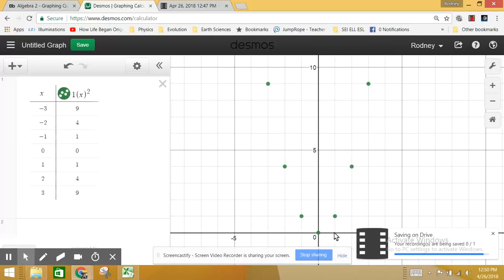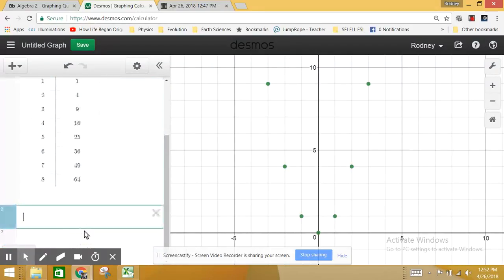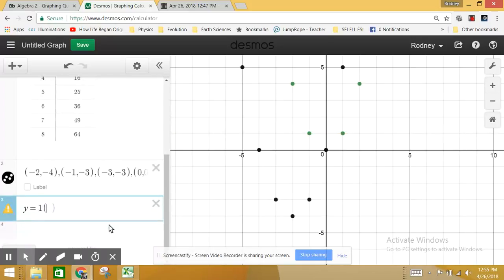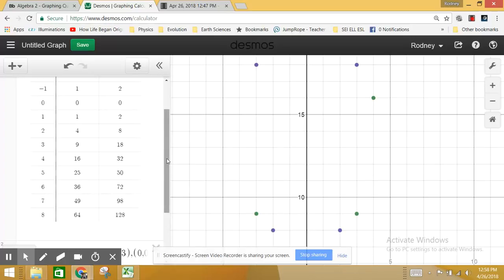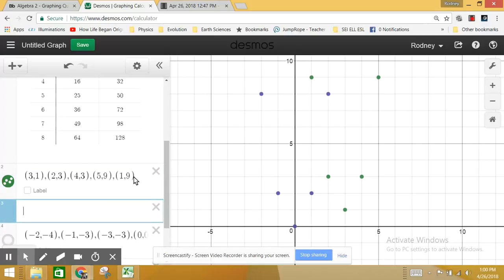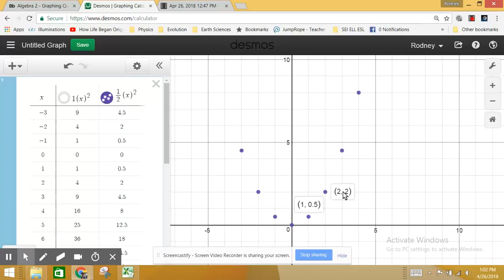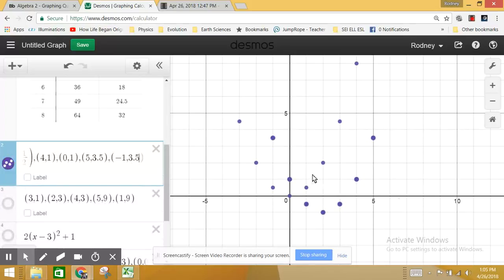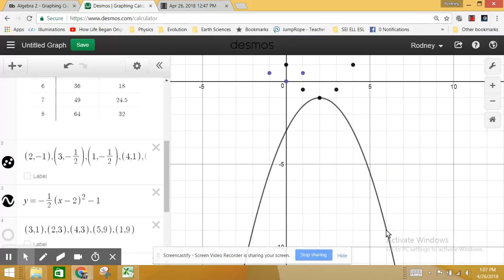Graphing Parabolas using the Vertex Form 2 Sneaky Patterns that make your life easy!